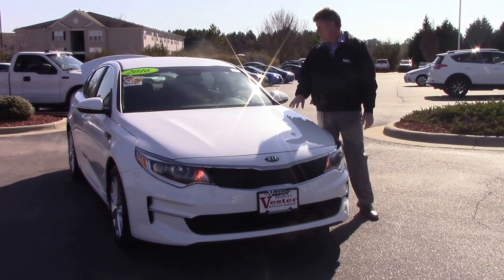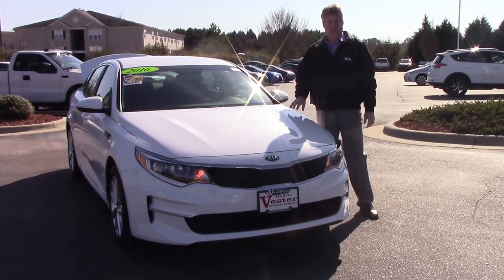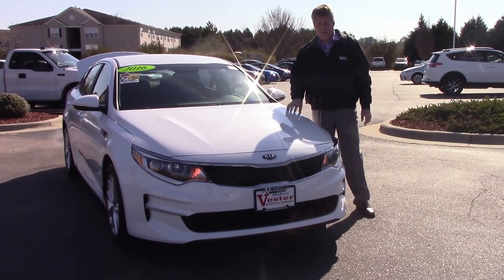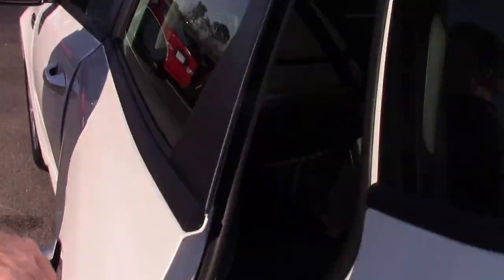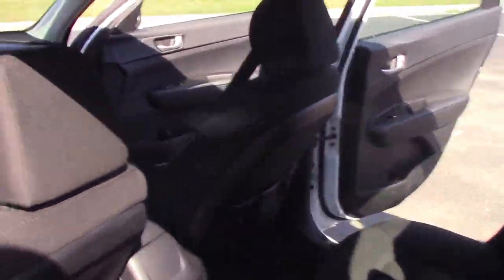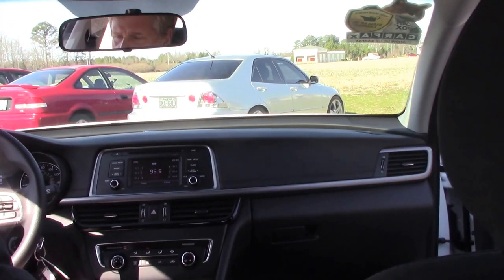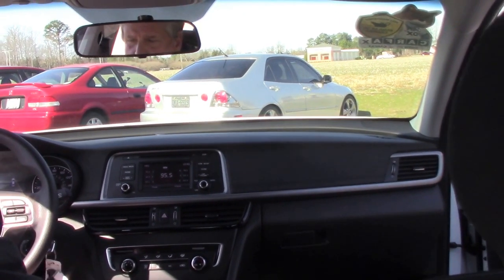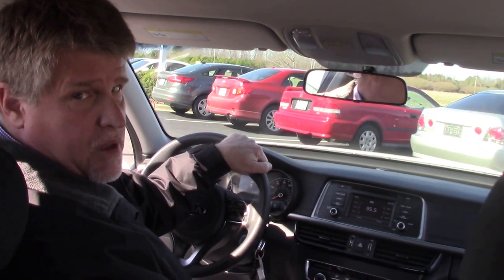2016 Kia Optima, Wilson NC, Walk Around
Come take a venture into our beautiful 2016 Kia Optima.  Come check it out here at Hubert Vester Toyota, where we are the difference!

Features

Comfort
Audio system with AM/FM radio, CD player (reads MP3 format), digital radio, satellite radio and color screen
Six speakers
Antenna
Cruise control
Upgraded cloth/velour YES Essentials® upholstery premium cloth
Driver bucket front seat with one power adjustments manual height and power lumbar, front passenger seat bucket front seat manual height
Split-folding rear seats:
Power steering type and MDPS
Climate control
Body-color driver and passenger power door mirrors with turn signals
Exterior
Front and rear 205/65-16, all-season tires and Nexen
Safety
ABS
Four-wheel disc brakes: two ventilated
Rear Camera Display rear camera parking distance sensors
Anti-theft protection
Technical
Engine: 2.4L Theta II in-line 4 with E-CVVT variable valve timing
Primary fuel type: unleaded
Power (SAE): 185 hp @ 6,000 rpm; 178 ft lb of torque @ 4,000 rpm